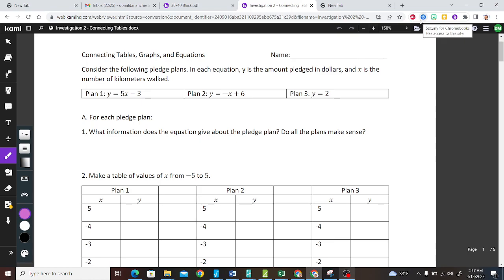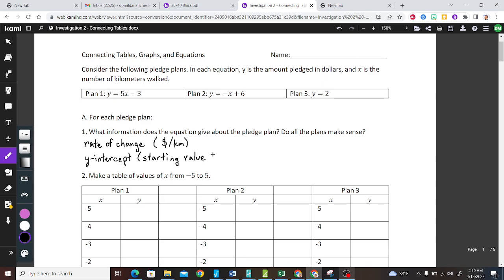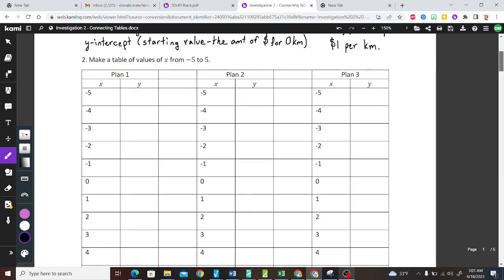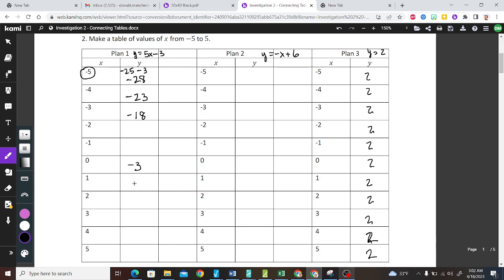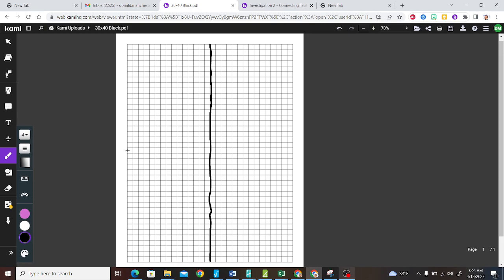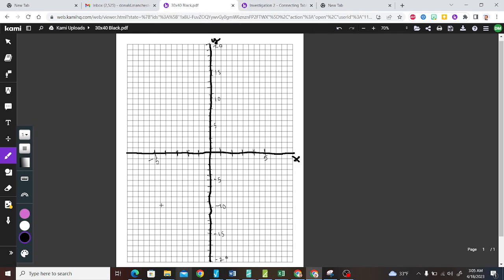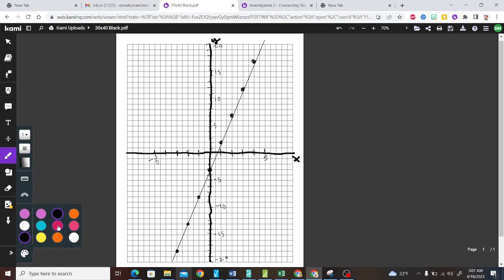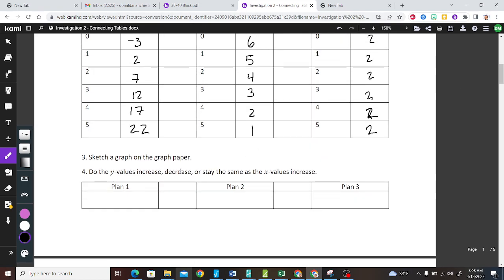04 17 Page 1